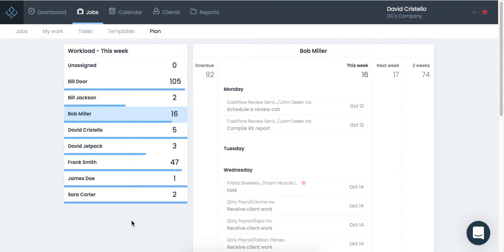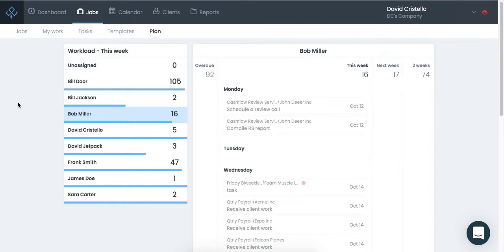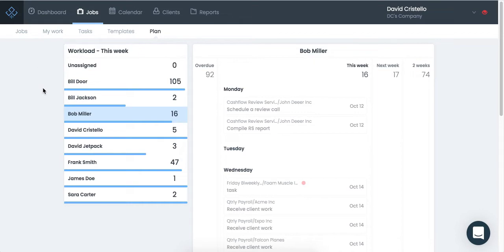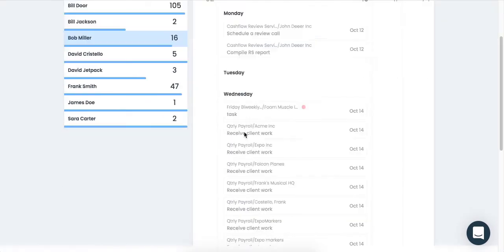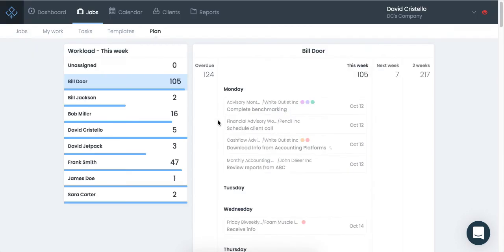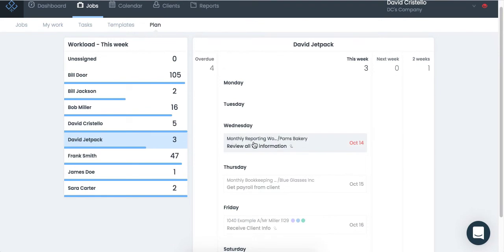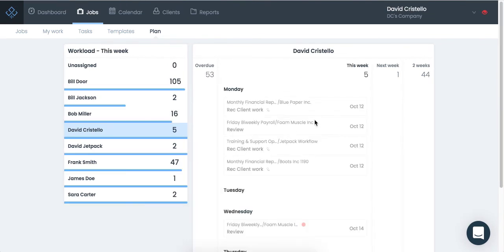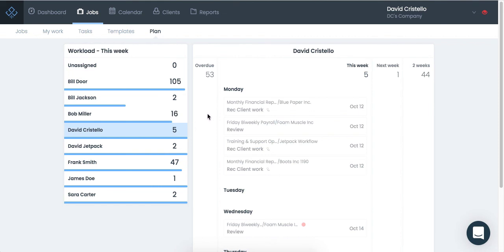Jetpack Workflow New Feature Alert: Plan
Happy new feature release and brand new tier announcement day! 🎉

At our recent Jetpack Workflow Lift Conference, we announced two huge developments: our brand new Scale tier, which is designed to meet firm owners where they are at in their stage of growth, and Plan, the first feature of many that will live within the Scale tier.

Plan will answer the questions:

1. What is my team working on?
2. Are they on track to complete the work this week?
3. What’s upcoming that I need to plan for?

🎙 Listen to Growing Your Firm Podcast